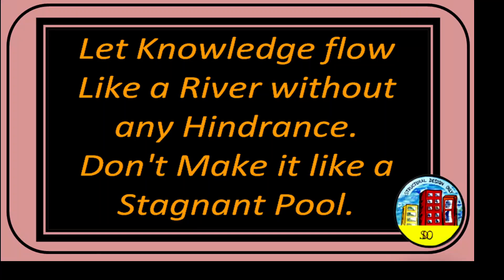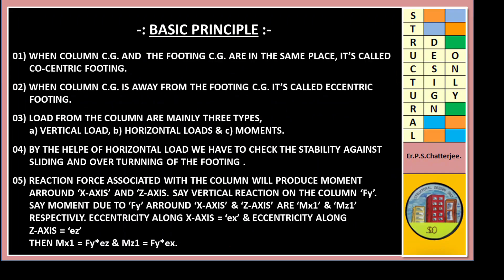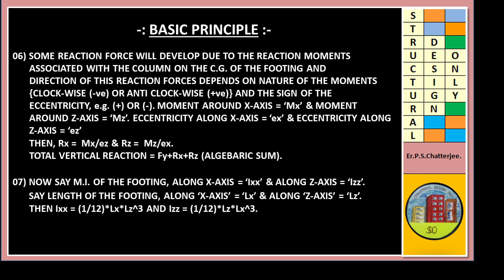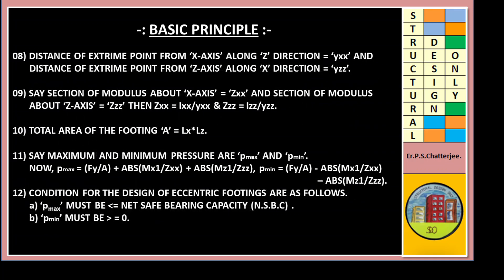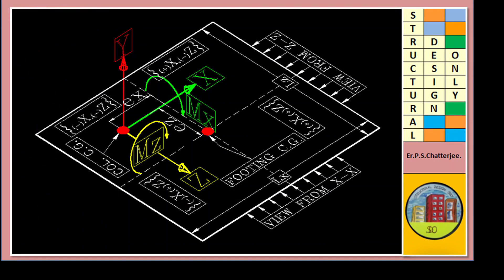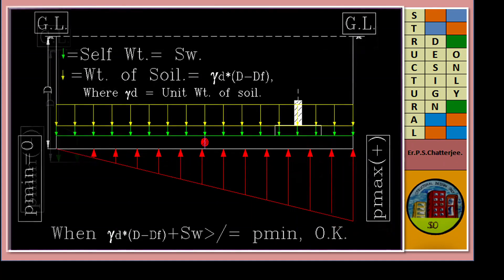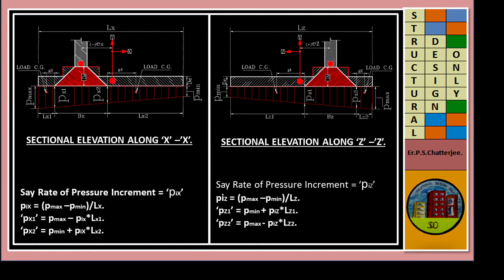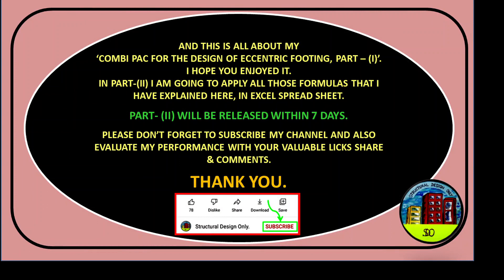How to Design Eccentric Footing in Excel, Part-I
IN MY “COMBI PACK FOR ECCENTRIC ISOLATED FOOTING”, I HAVE EXPLAINED HOW WE CAN USE EXCEL SPREAD SHEET TO MAKE A SINGLE PROFORMA FOR THE ANLYSIS OF ANY ECCENTRIC ISOLATED FOOTING.
MINIMUM REQUIREMENTS:-
1) IS-456-2000.
2) IS : 875 ( Part 2 ) – 1987.
3) EXCEL SOFTWARE 2010.

** YOU CAN REQUEST FOR ANY EXCEL SHEETS THAT I HAVE EXPLAINED IN CHANNEL IS ABSOLUTELY FREE. **
01) NOT MORE THAN ONE SHEET AT PER MONTH.
02) FIRST YOU HAVE TO WRITE IN COMMENT SECTION OF YOUTUBE, SHEET NUMBER ONLY.
04) YOUR NAME.
05) STUDENT / PROFESSIONAL.
06) FROM WHICH COUNTRY & PLACE.
07) AFTER RECEIVING THE MAIL, SEND ME THE ACKNOWLEDGMENT THROUGH YOUTUBE
       COMMENT SECTION.
08) AFTER USING, GIVE ME THE FEEDBACK THROUGH YOUTUBE COMMENT SECTION.
       09) AFTER GETTING THE FILE, INSTEAD OF REDISTRIBUTING  AMONG THE FRIENDS, SHARE THE LINK